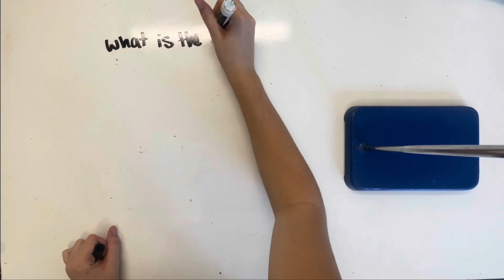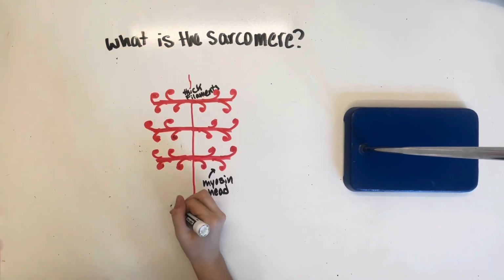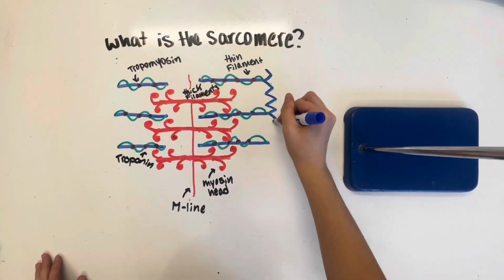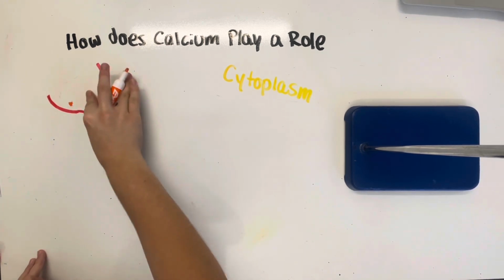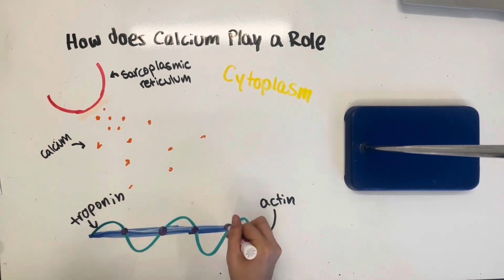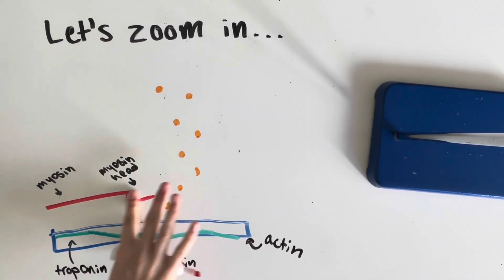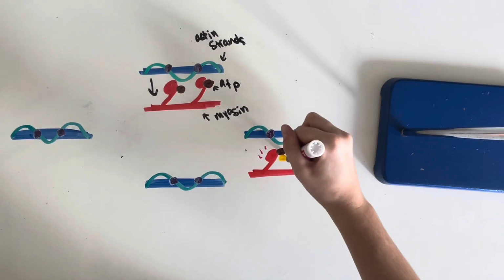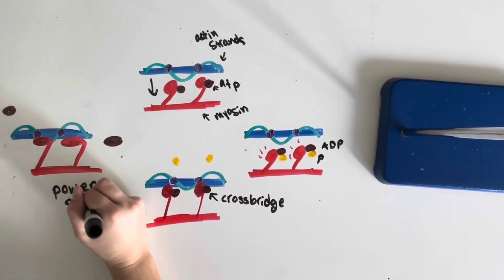November 18, 2024